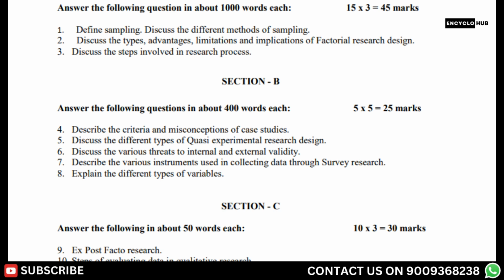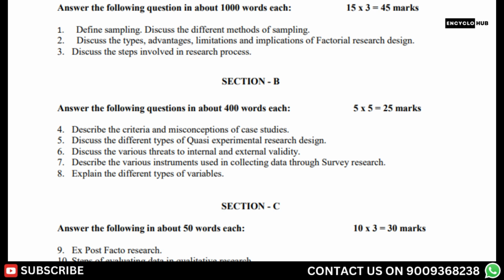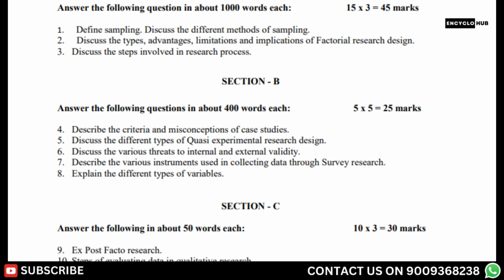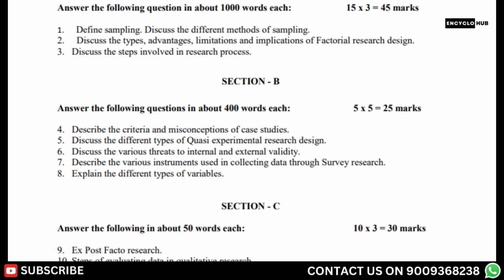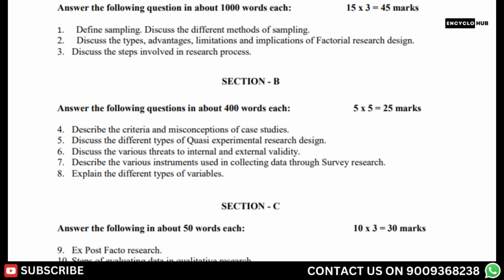Discuss the types, advantages, limitations and implications of Factorial research design.